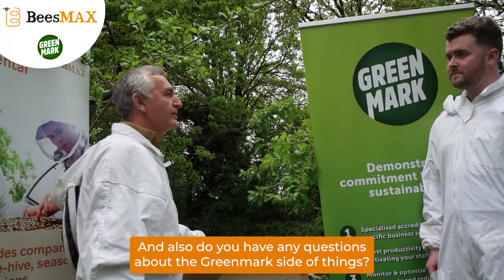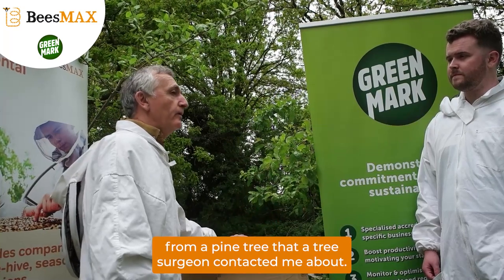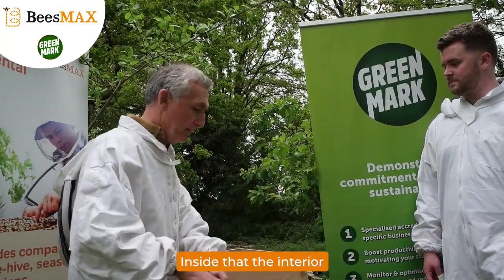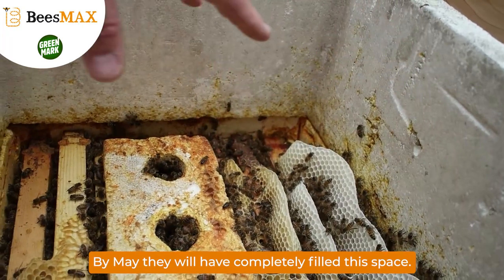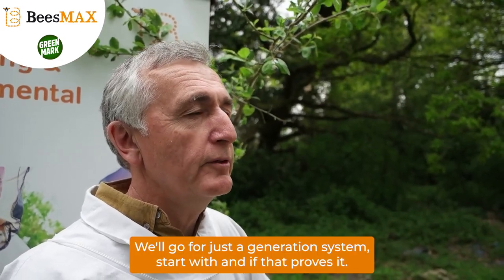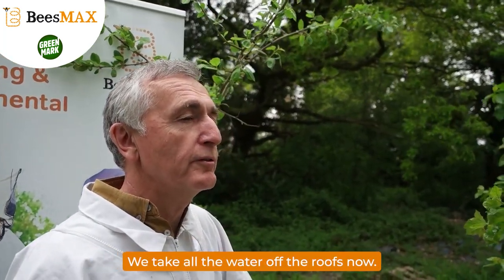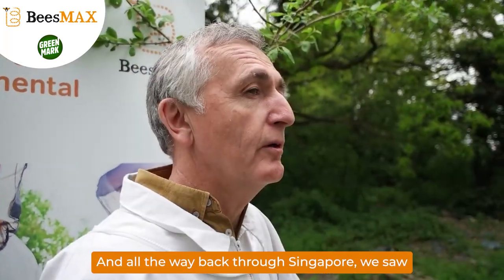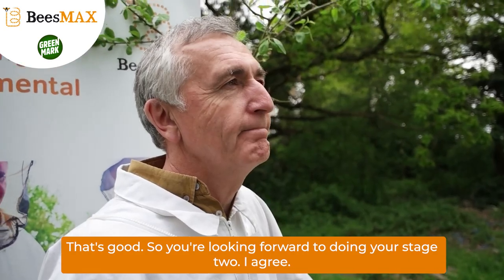Green Mark Certification Success Storey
BeesMAX is now at Level 1 certification and has signed up for an additional 2nd year to try for level 2!   See also during this video how calm our bees are. Without too much interference they remain docile are they are in the wild. Usually, bees only become aggressive of they are hungry or is people keep disturbing them. Just like any other animal if you invade their personal space then you first receive warnings then it can become painful!  So if a bee lands on you just stand still usually it will soon fly off.